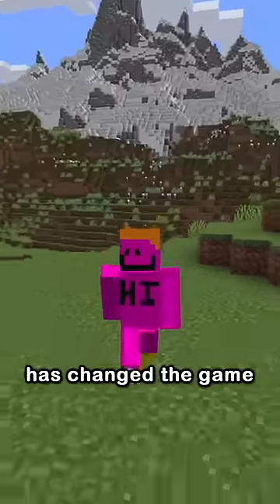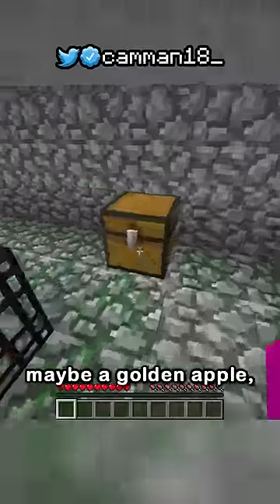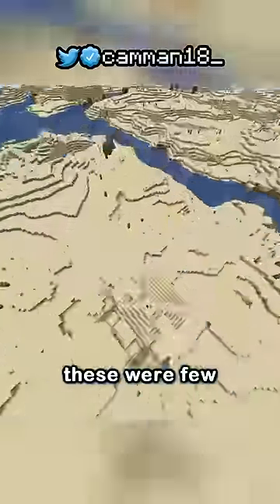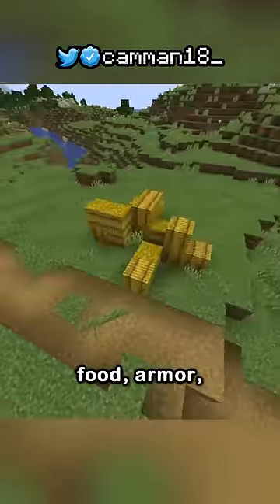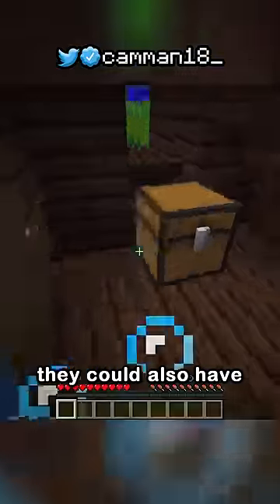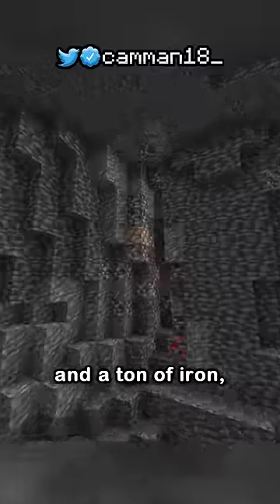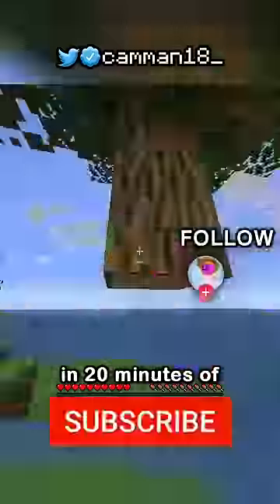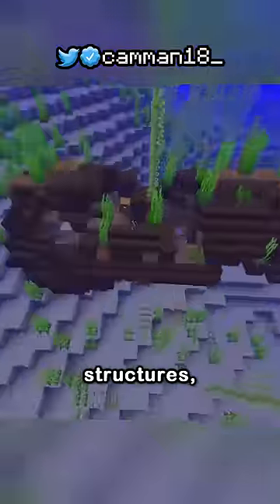the minecraft structure that changed everything...